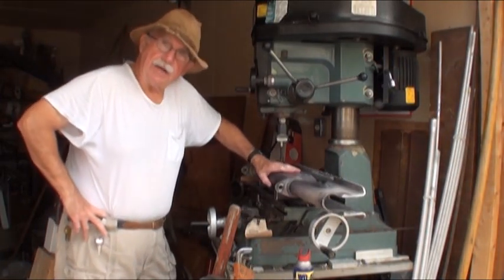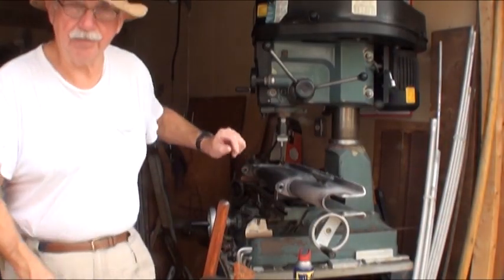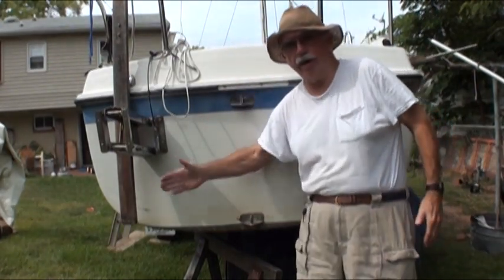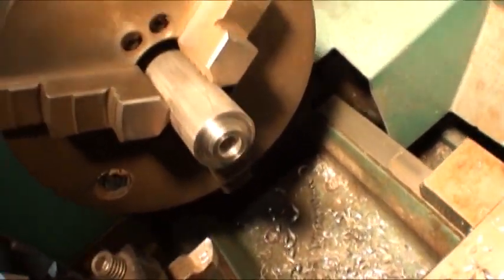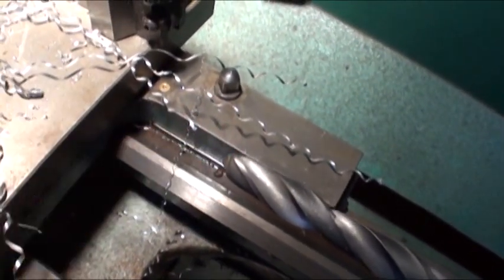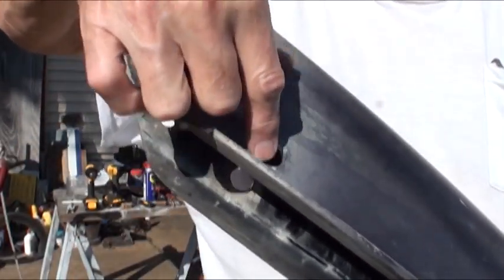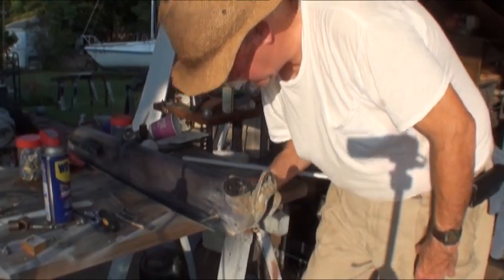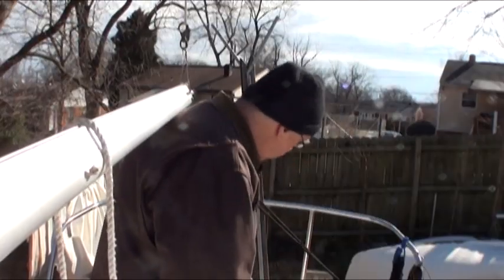MacGregor 22 Rudder Bushings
I successfully get some of the play out of my sailboats rudder, by sleaving the aluminum rudder stock with stainless steel bushings.